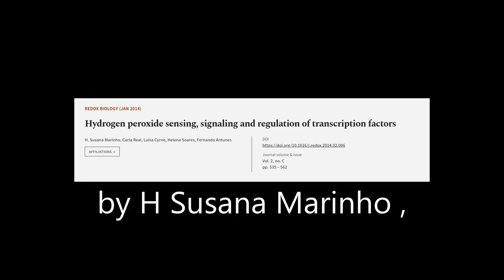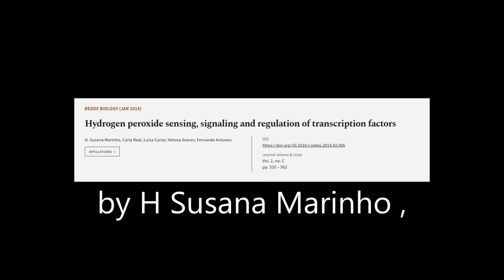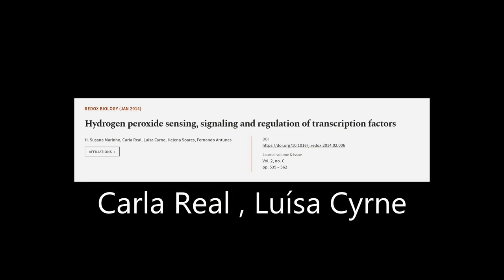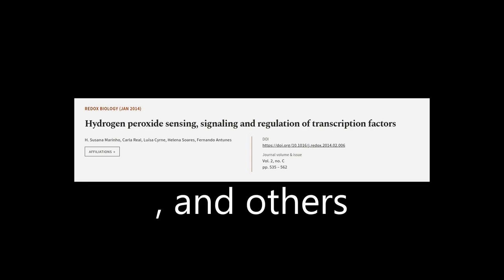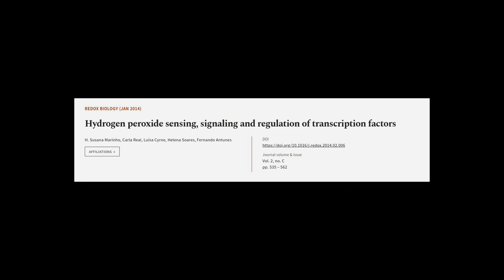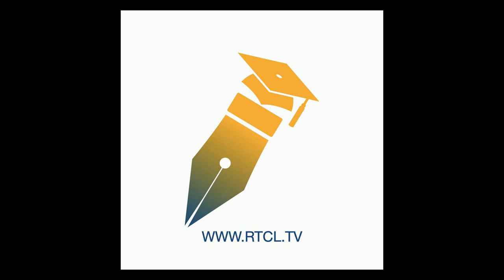Hydrogen peroxide sensing, signaling and regulation of transcription factors | RTCL.TV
### Keywords ###

### Article Attribution ###
Title: Hydrogen peroxide sensing, signaling and regulation of transcription factors
Authors: H. Susana Marinho, Carla Real, Luísa Cyrne, Helena Soares ,and Fernando Antunes
Publisher: Elsevier
DOI: 10.1016/j.redox.2014.02.006

### Video Timestamps ###
0:00:00 - Summary
0:01:20 - Title
0:01:27 - Tail
0:01:31 - End